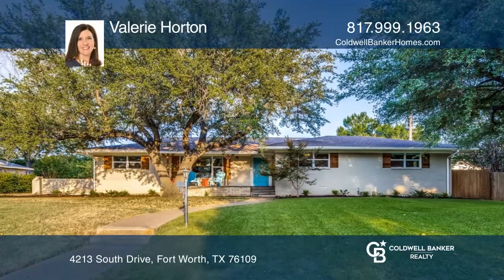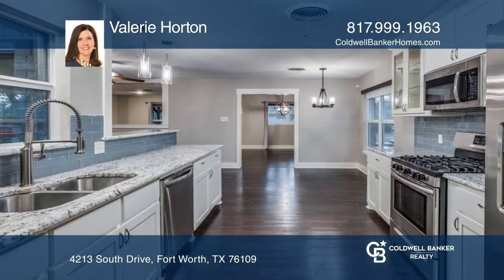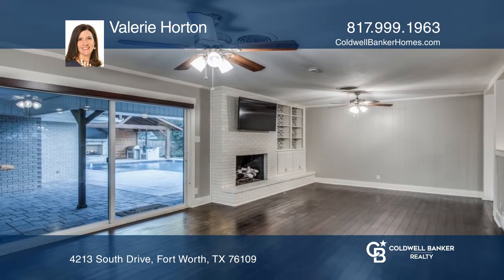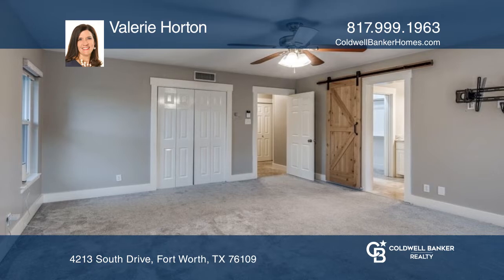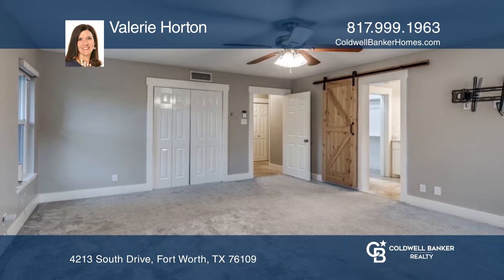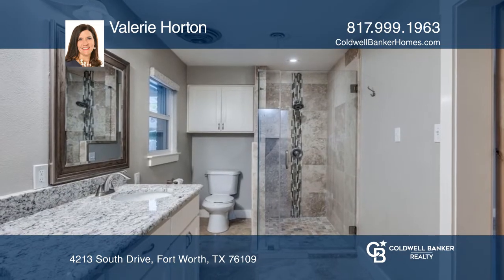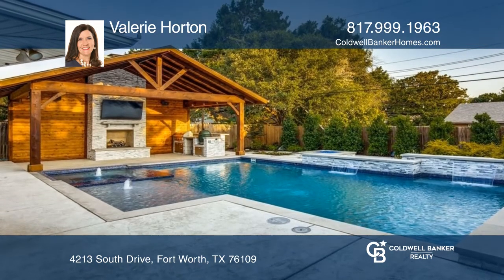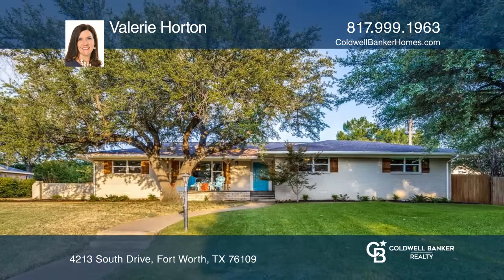4213 South Drive Fort Worth, TX | ColdwellBankerHomes.com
4213 South Drive, Fort Worth, TX

This wonderful home offers natural light, granite surfaces in the kitchen and baths, hardwood floors in the main areas and a backyard that most only dream about! The kitchen opens to the family room and from here the sliding doors extend the living to the fabulous backyard retreat! The amazing ingro